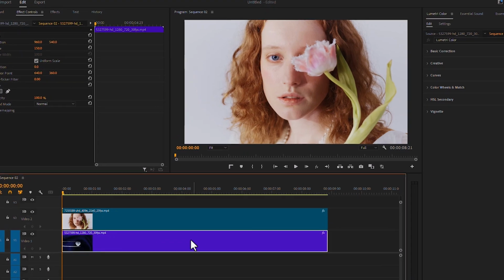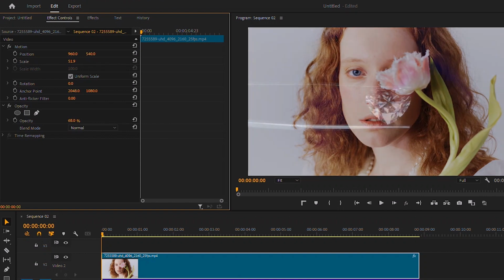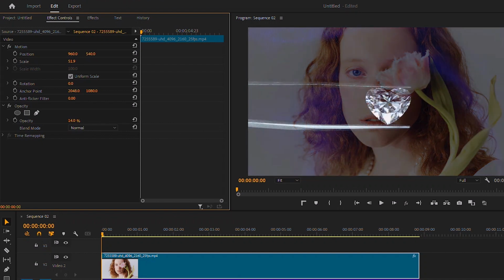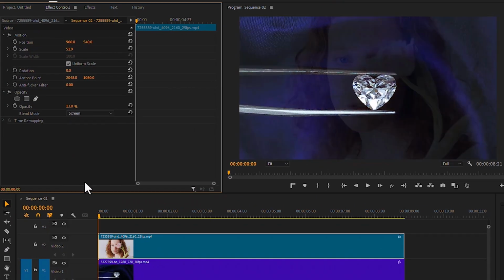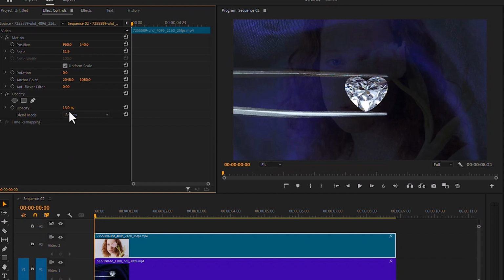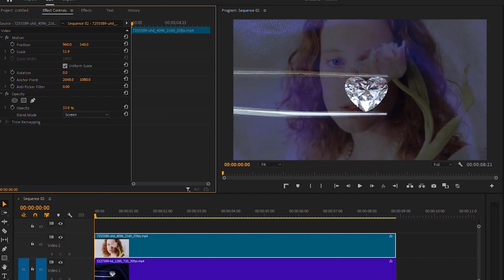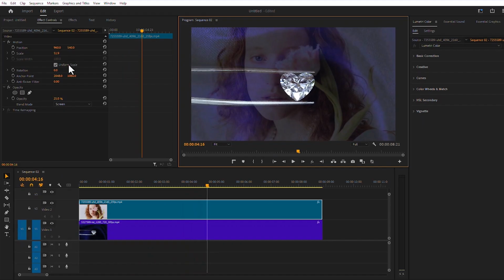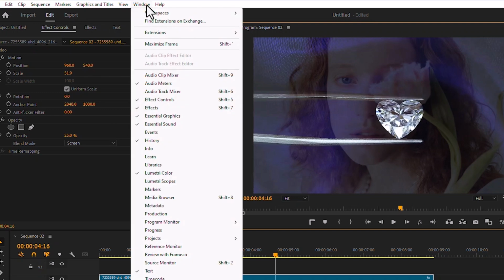How to Change Opacity in Premiere Pro Easily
Learn how to change opacity in Premiere Pro quickly and easily with this beginner-friendly Adobe Premiere Pro tutorial. You’ll see exactly where the Opacity controls are located and how to make a video, image, or clip more transparent.

You’ll learn:

How to find the Opacity setting in Premiere Pro
How to increase or decrease clip transparency
How to create a semi-transparent video layer
How opacity can be used for fades and overlays
How to adjust opacity without affecting the original media

This tutorial is ideal for beginners who want a simple introduction to Premiere Pro opacity controls.